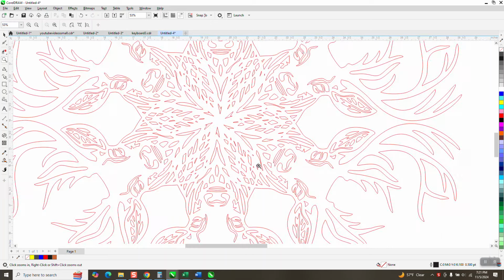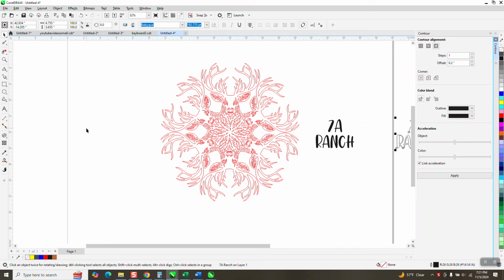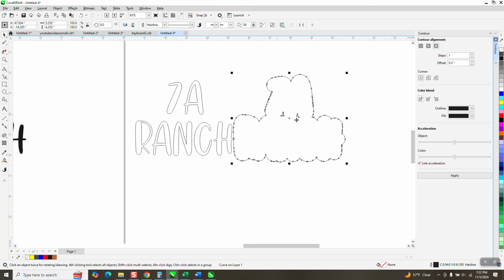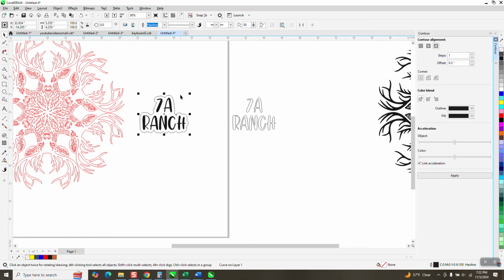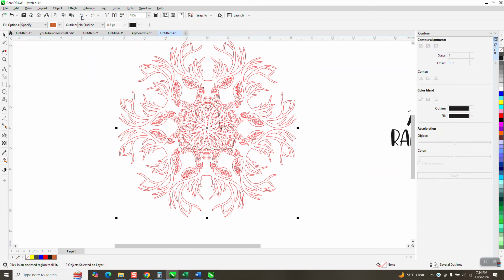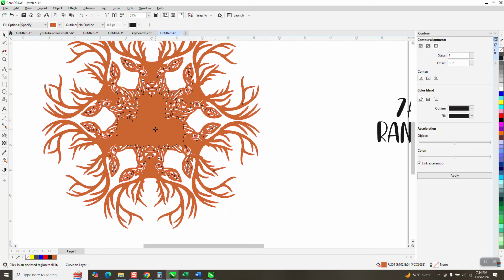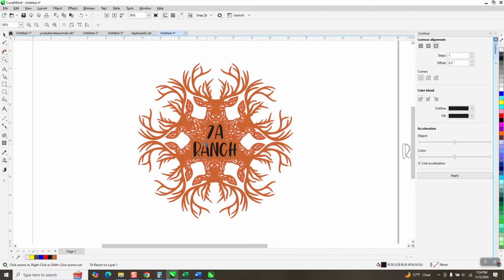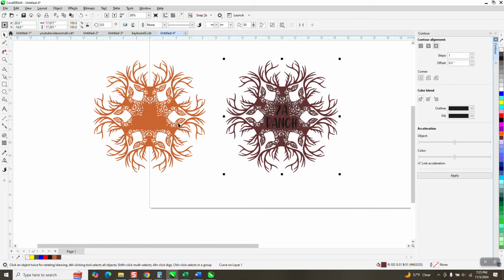Corel Draw Tips & Tricks Weld Tool is how do do this